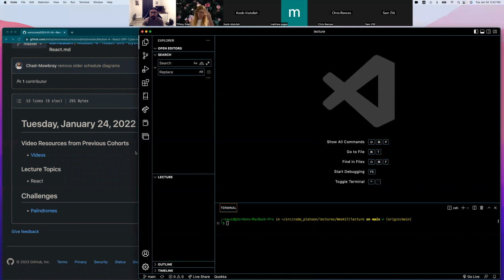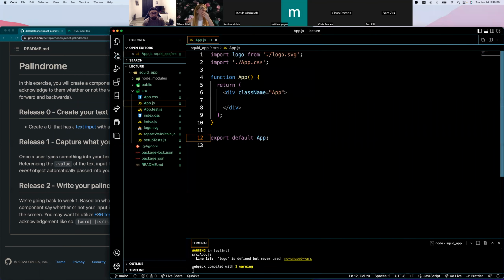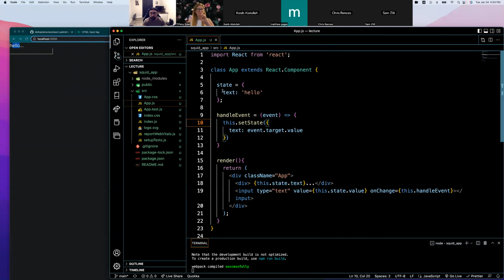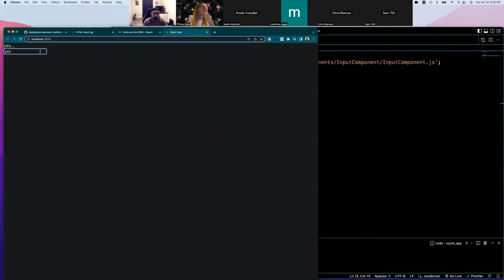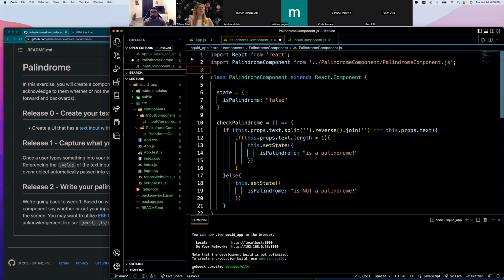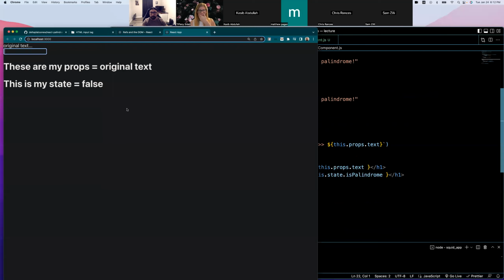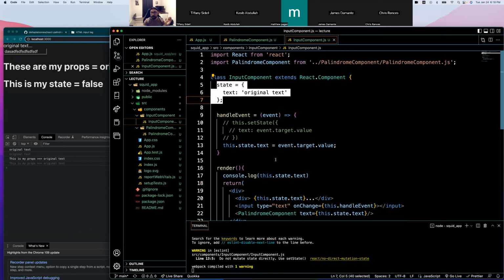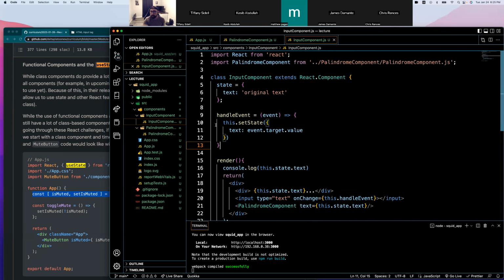W17D2: React Props and Events